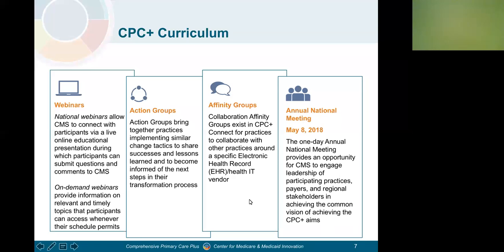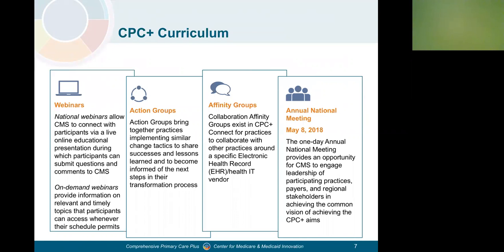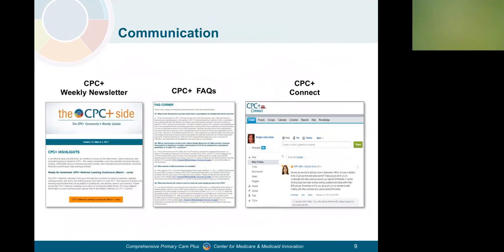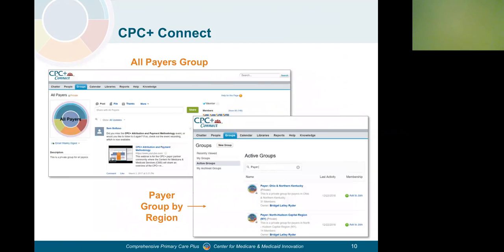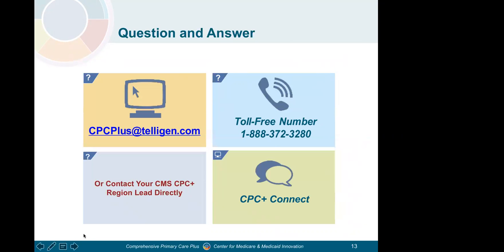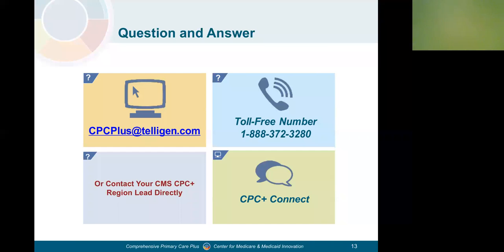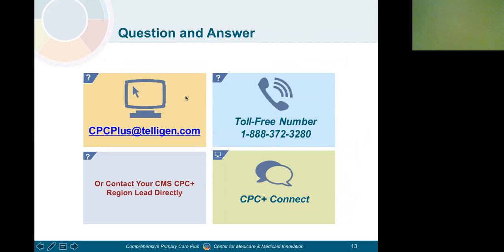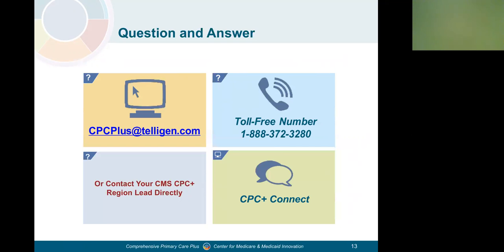CPC+ National Learning July 27, 2017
July 2017 - Amy Gibson of Booz Allen Hamilton will be describing resources available through the CPC+ national learning activities curriculum.